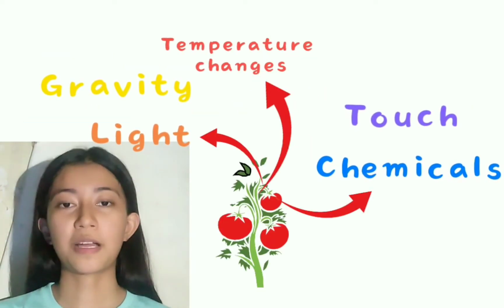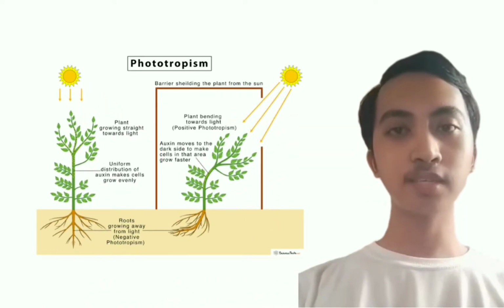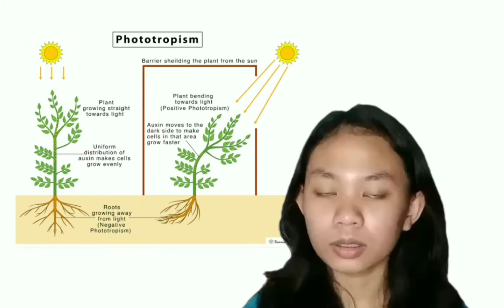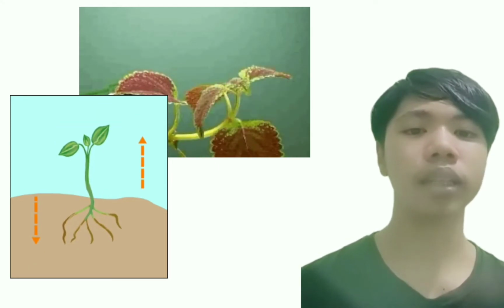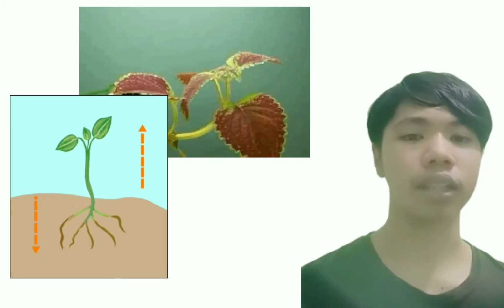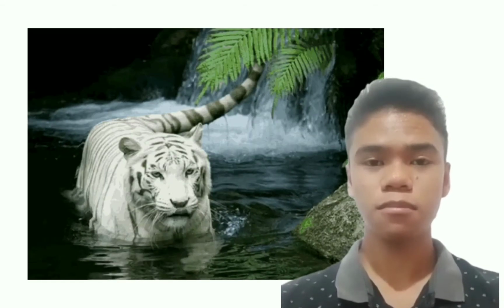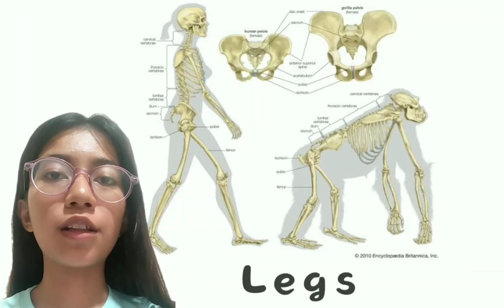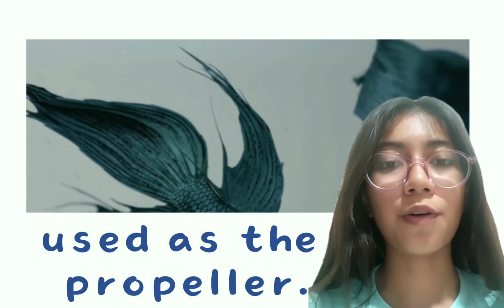Sensory and Motor Mechanism